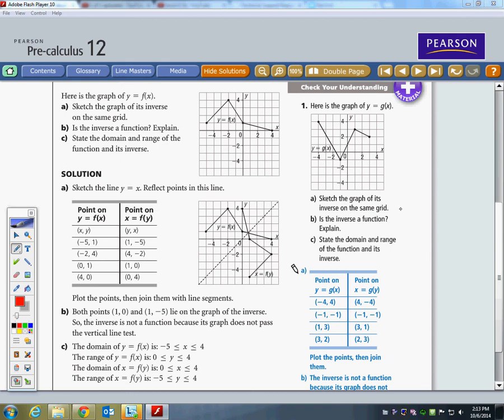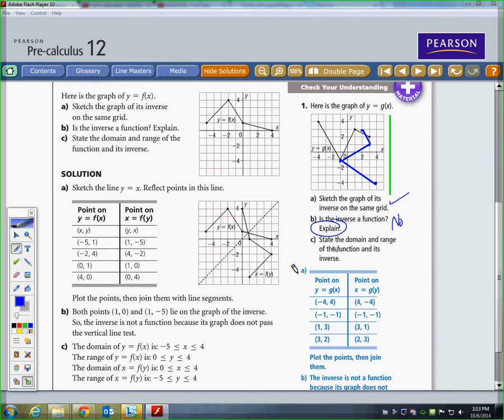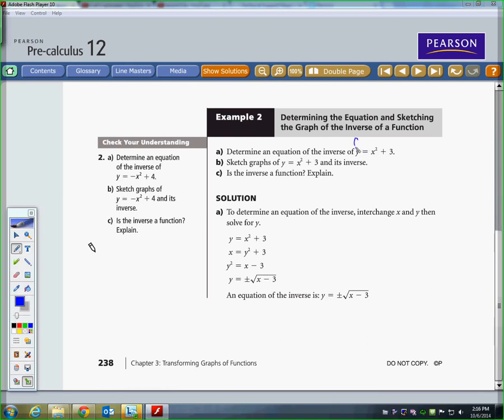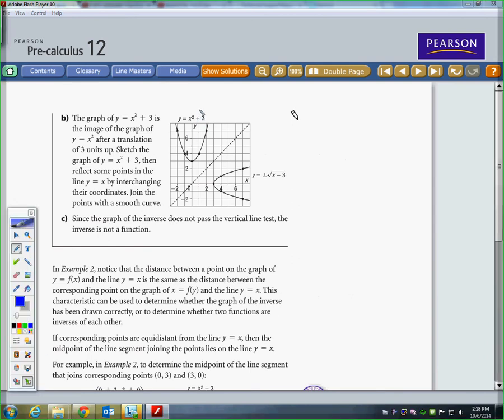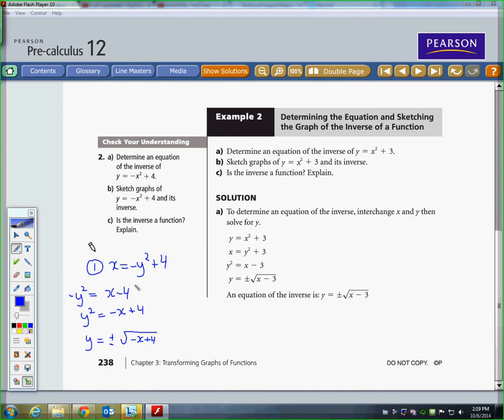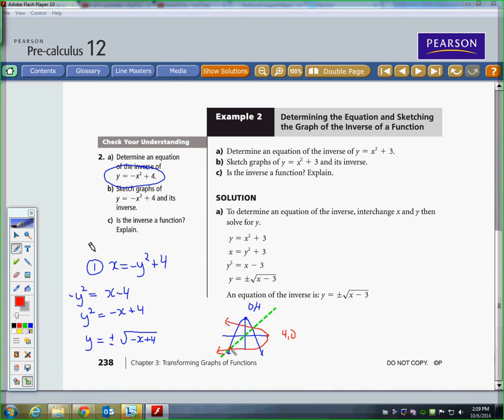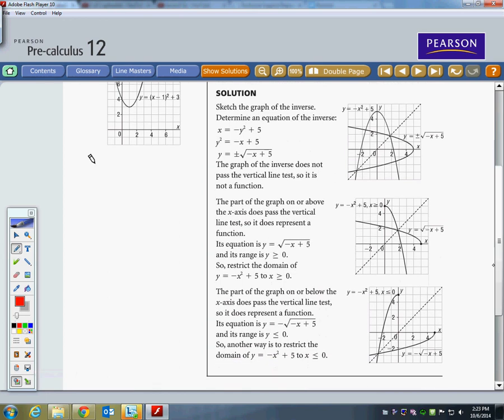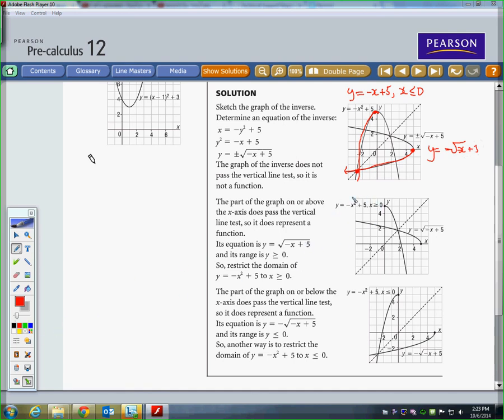lesson3 5b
Speiser Precalculus
Inverse Relations